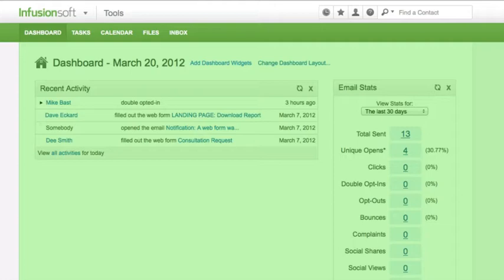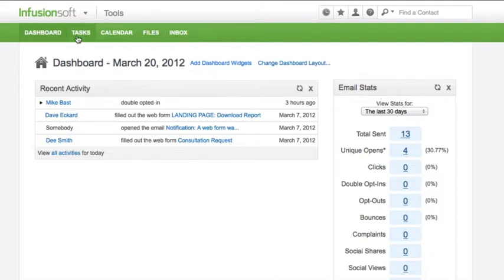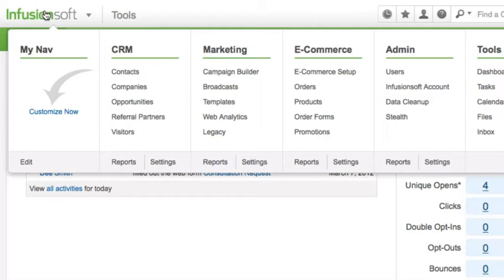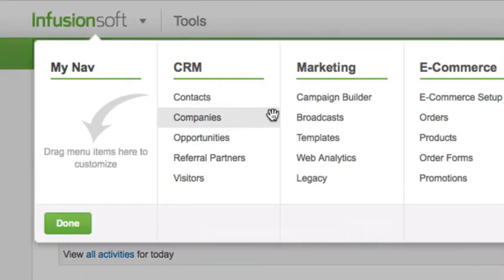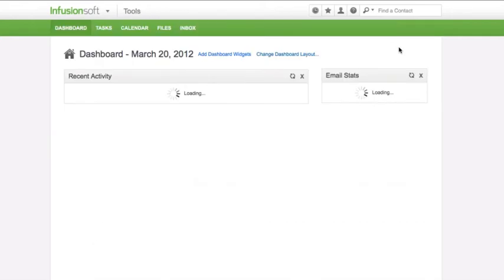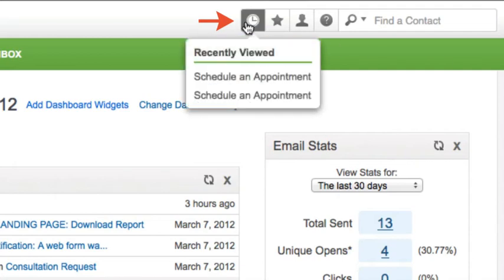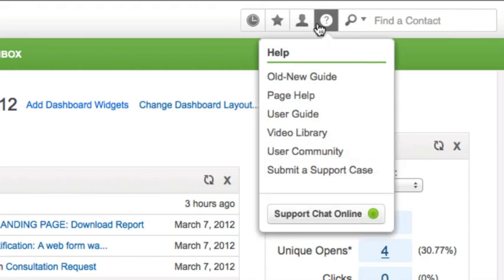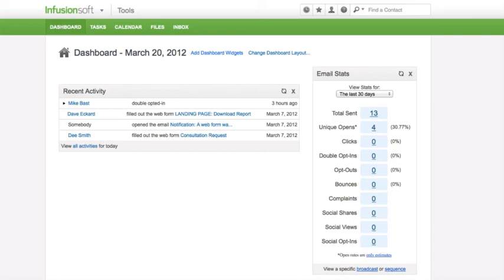How do I get around Infusionsoft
Jump right in and take a quick tour of Infusionsoft. This video will show you how to navigate the software and perform basic housekeeping on your display settings.